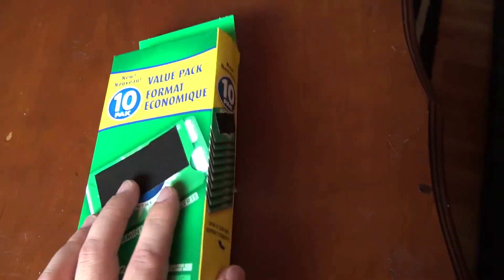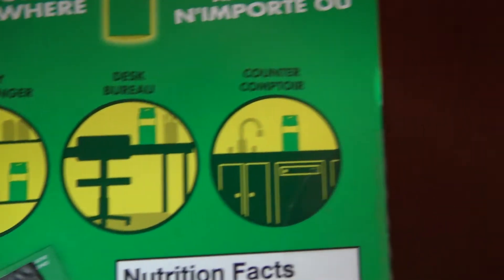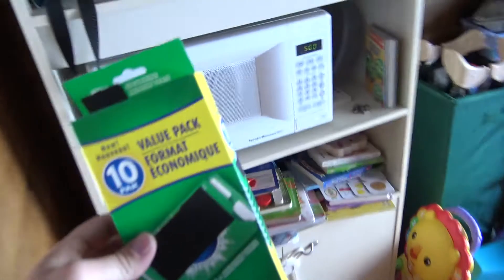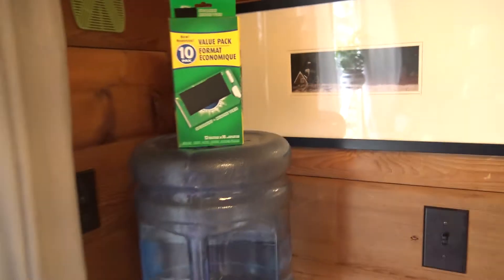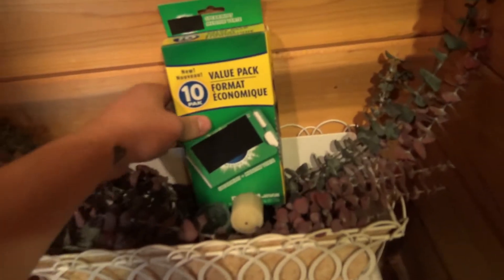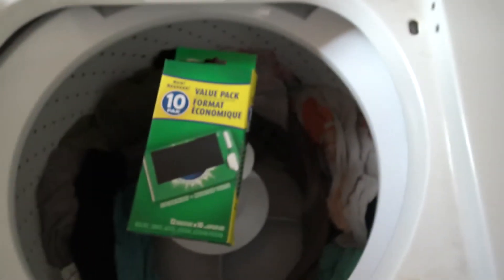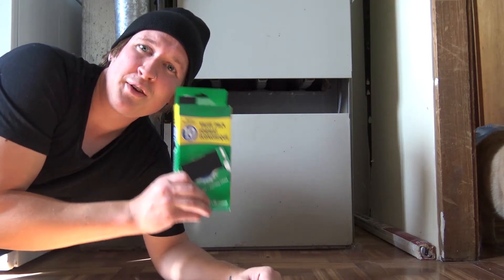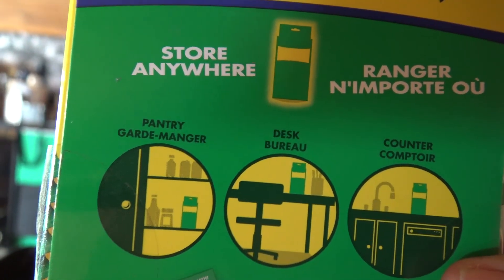Where do you store your gum?!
This will change the way you think about cardboard.

Stores anywhere.

-Mothsauce